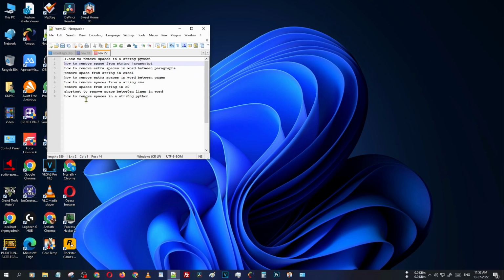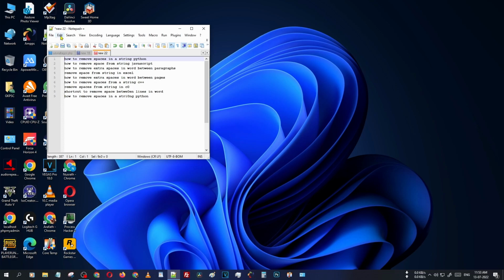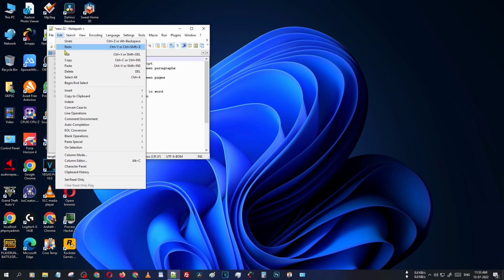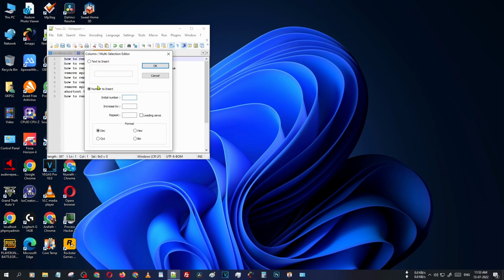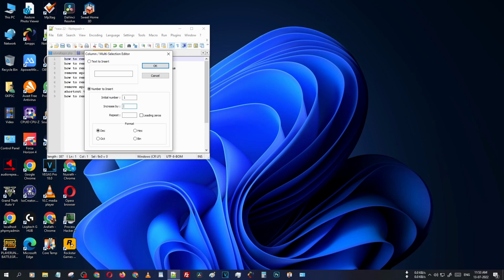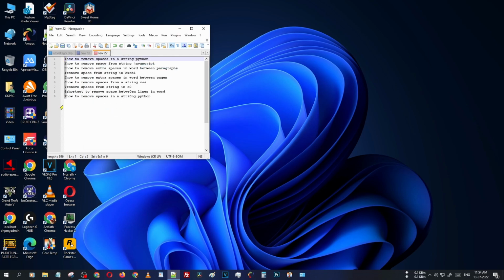How Insert Index Number In Notepad ++ | Increment Numbers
Hello friends,
This is a video tutorial of  How Insert Index Number In Notepad ++ .
How To Insert Increment Numbers in Notepad++
Shortcut: Or Menu Guide :

Included contents in this video:

1.How Insert Index Number In Notepad ++

2.How To Insert Increment Numbers in Notepad++

3.How do you add a number to each line in Notepad++

4.How do you add numbers in notepad

5.How do I add column numbers in Notepad++

6.How do I add a prefix in Notepad++

7.Notepad++ incrementally replace - regex - Stack Overflow

8.adding line numbers to the end on a line in notepad++

9.Notepad++ add linebreak after number 1 to 100 - Stack Overflow

10.indexing - Would like to insert a line break after every number

11.How to add numbers to a text with notepad

12.Notepad++ How To Insert Incrementing Numbers

Related Search Videos Upload in This Channel:

How To Add Zeros In Front Of A Number In Notepad++

How To Add Line In Notepad++

How To Remove Numbers In Notepad++

Notepad++ Replace With Incrementing Number

How To Insert In Notepad++

How To Add In Notepad++ For Multiple Lines

Notepad++ Insert Character At Position

How To Find Line Number In Notepad++